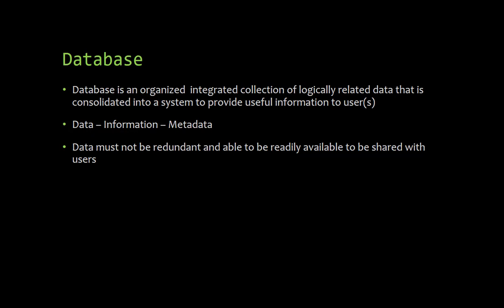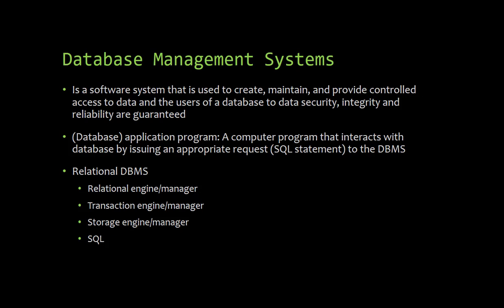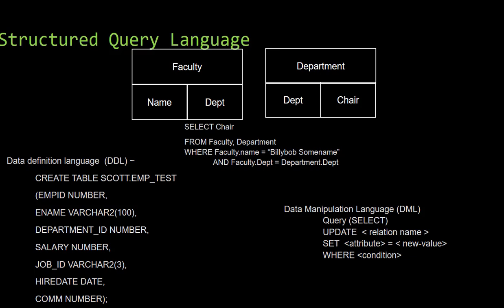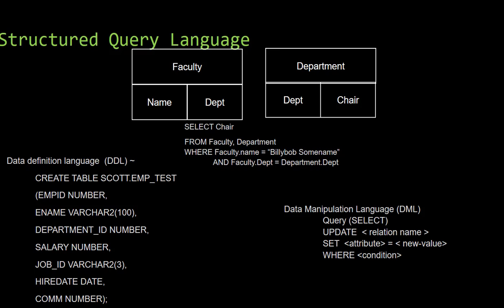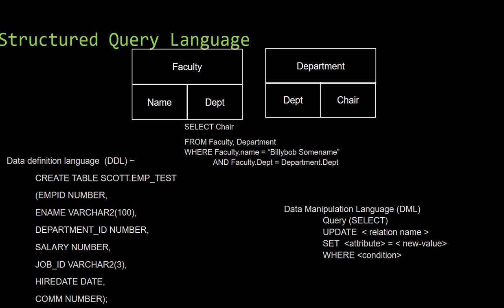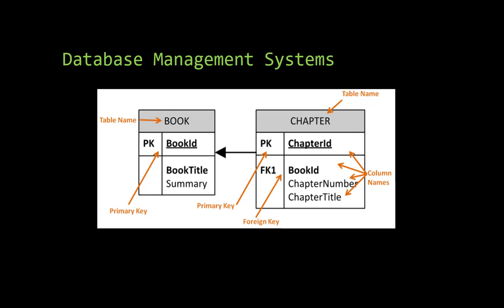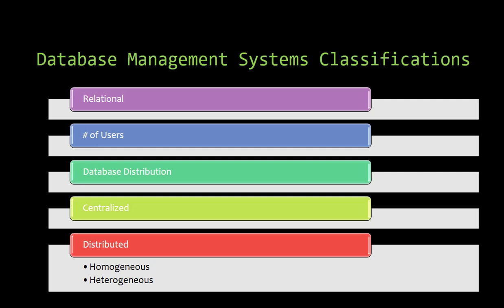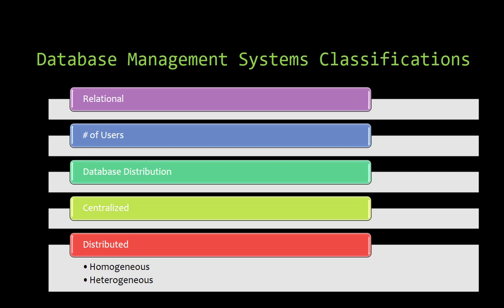Introduction to Database and Design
Overview of several database concepts with a look at structured and unstructured data.